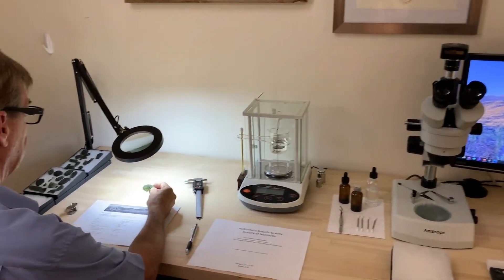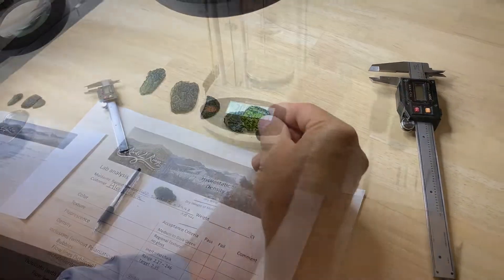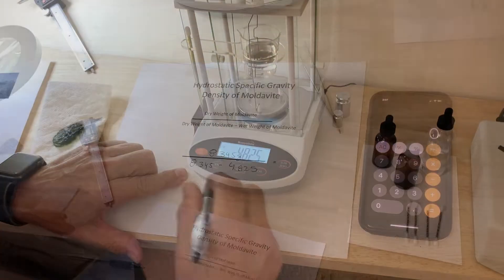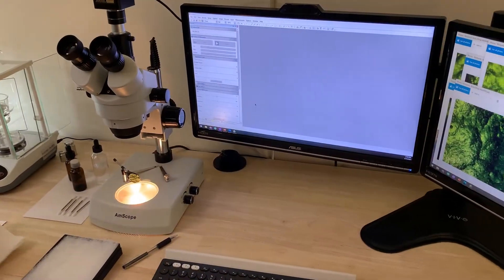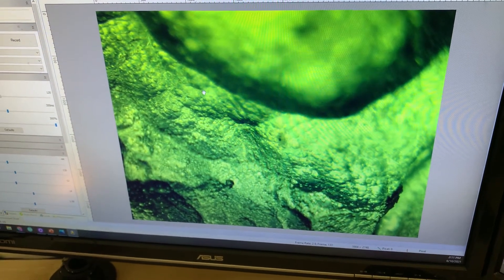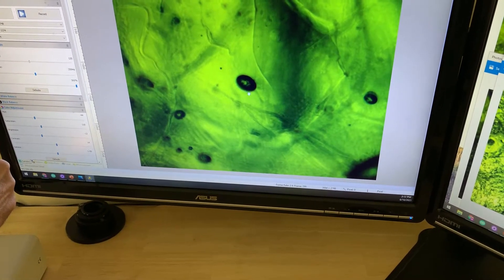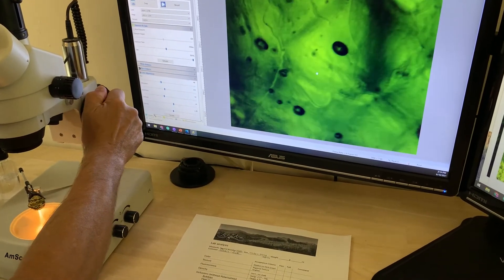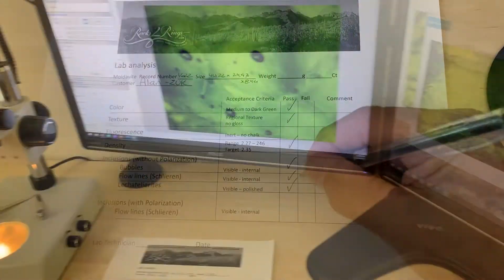Rocks2Rings Real vs Fake Moldavite - Lab Analysis Short Version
Short version of video
How to tell if you have authentic Moldavite. Is it Real or Fake.
We show how we determine authenticity of Moldavite in our Rocks2Rings Laboratory.
Learn how to tell the difference between real and fake Moldavite in this video.
This is a video for one of our customers in the UK.
Rocks2Rings Moldavite Lab Analysis for Alan  Short Version